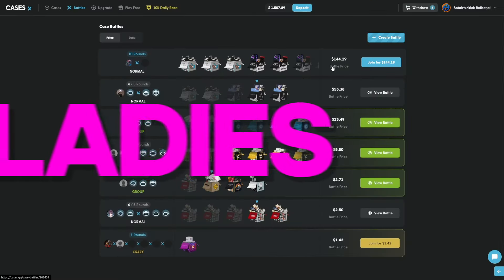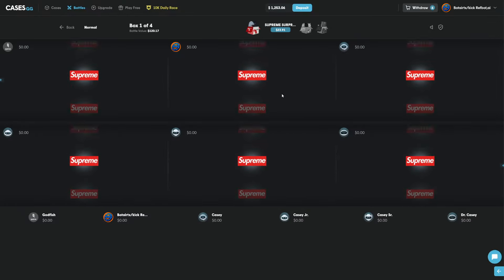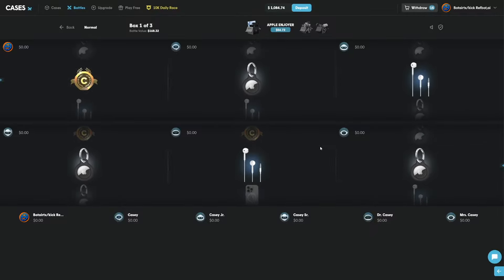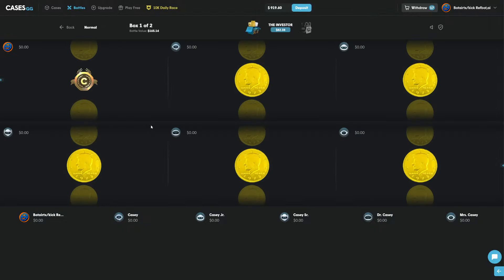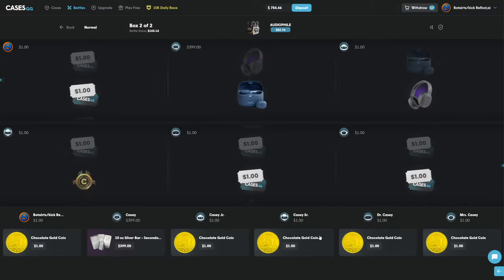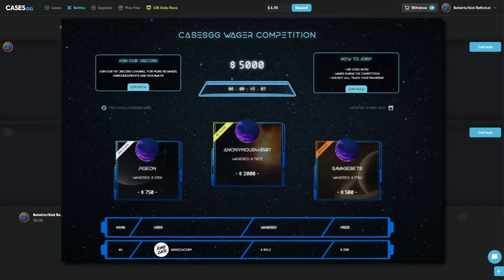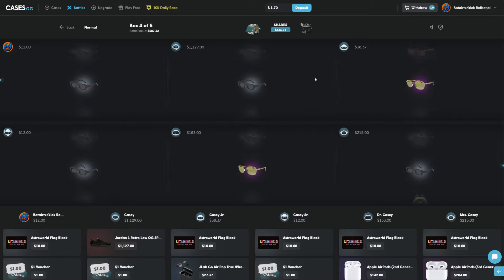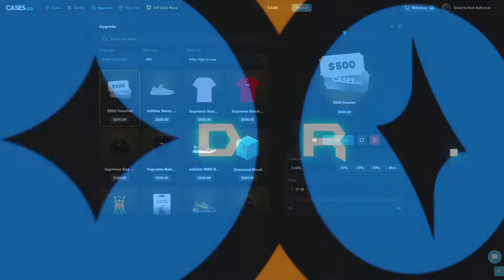WE PULLED THE 1K SHOES!? (Cases Highrolling)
I Checked out this new case opening site!
Code Botai for 5K+ weekly leaderboards!

TN: @sfartworks2